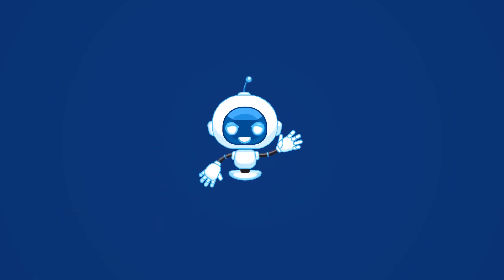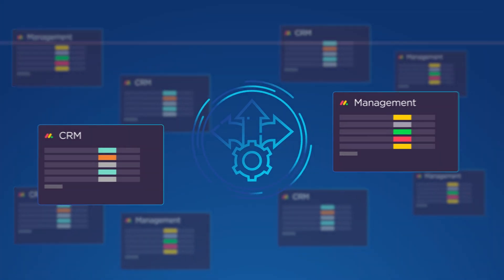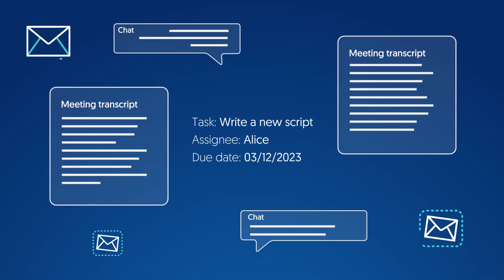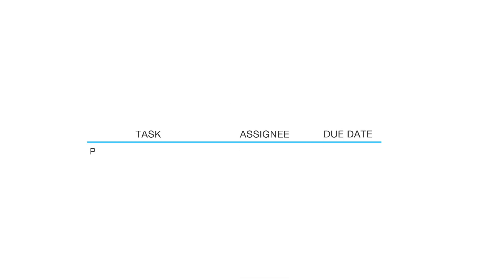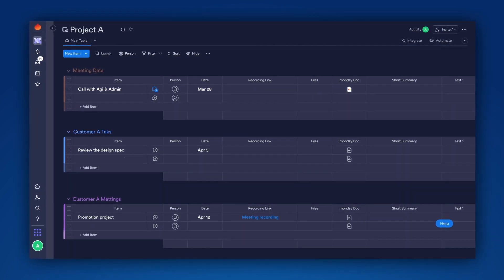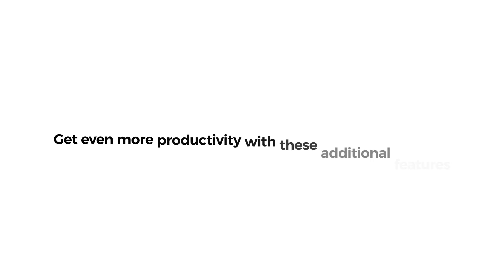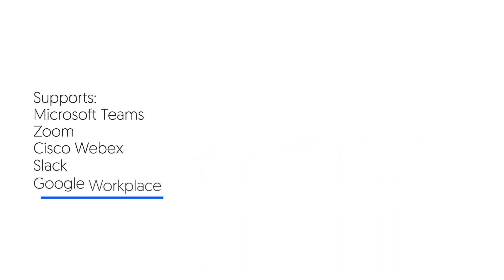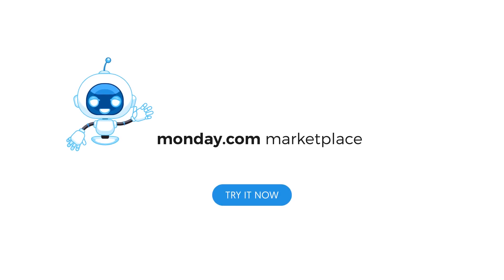Increase monday.com productivity with AGI - AI Virtual Assistant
AGI, uses AI technology to automatically detects tasks and insights, such as summaries, notes, and decisions from meeting, chat conversations and emails.

Using a powerful Sync Engine, tasks and insights are automatically added to the relevant boards and groups in monday.com products, whether its monday.com Workplace Management or Sales CRM.
All the user’s insights are also available in a monday.com dashboard widget and in the UC platforms such as Teams, Zoom, Webex and Google Meet.

AGI allows monday.com users to automate their meeting management processes and make their teams more efficient.

Please contact AGAT Software for more information.